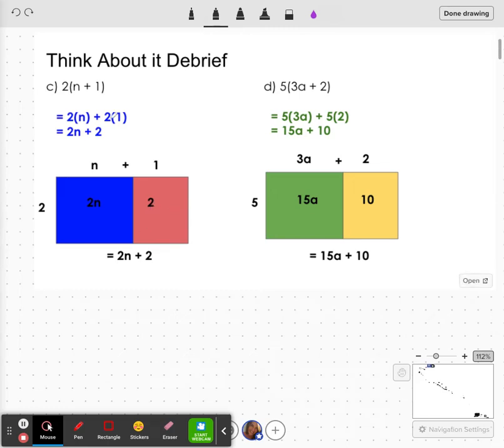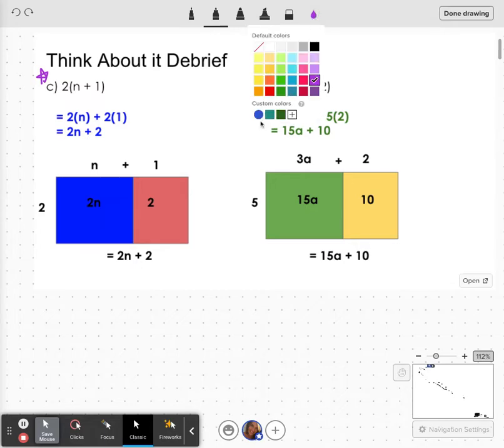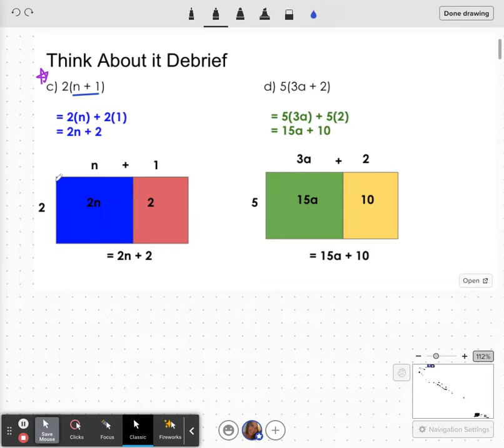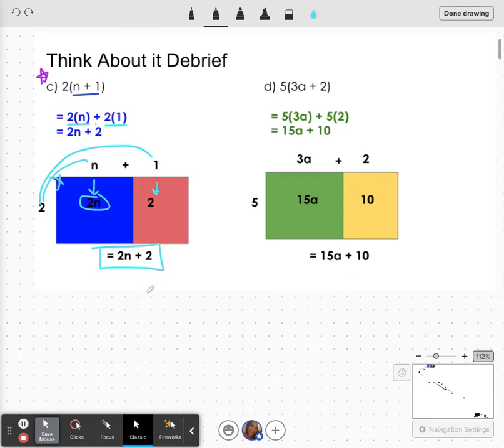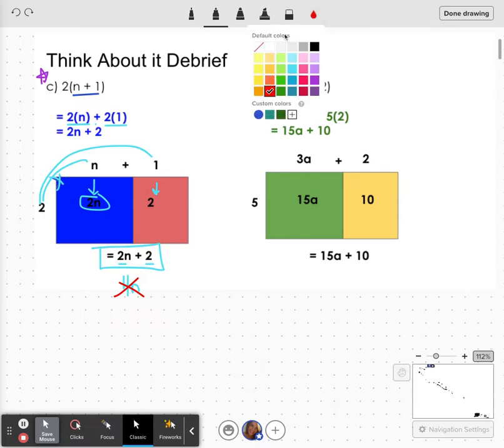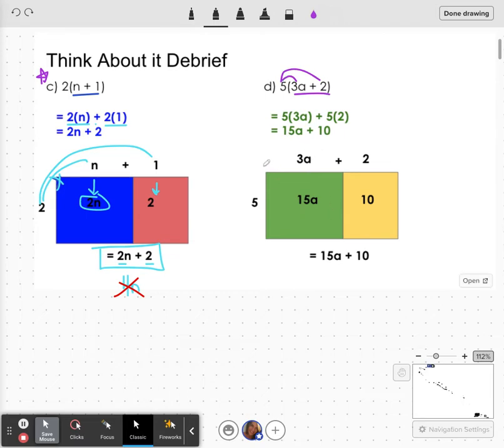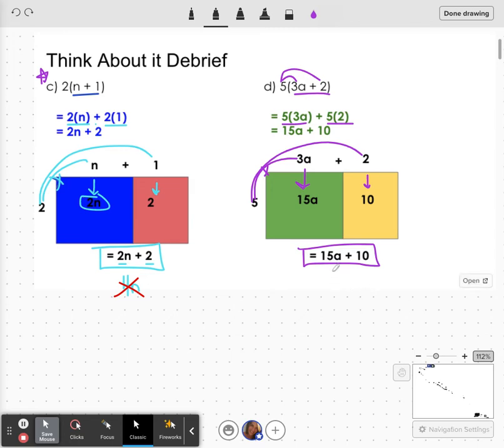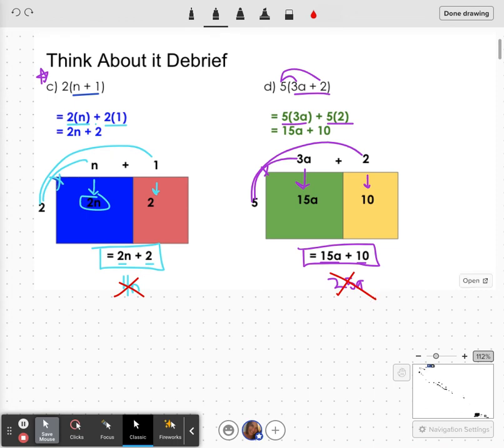7th U3L2 TAI Conjecture